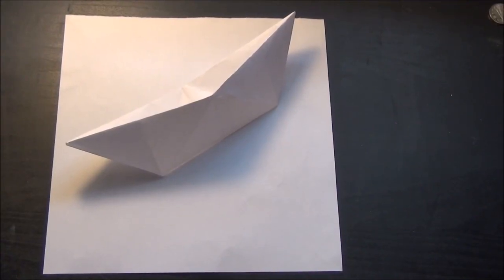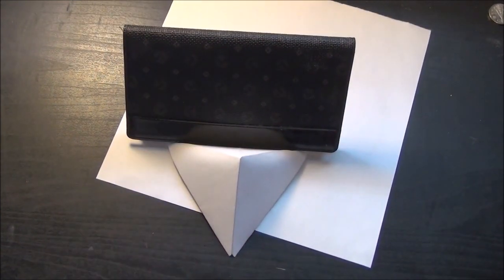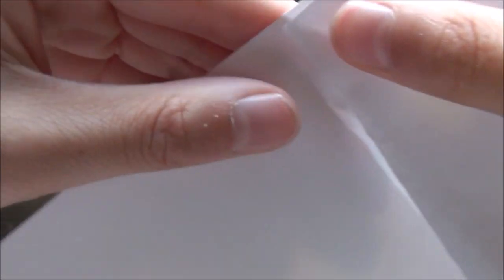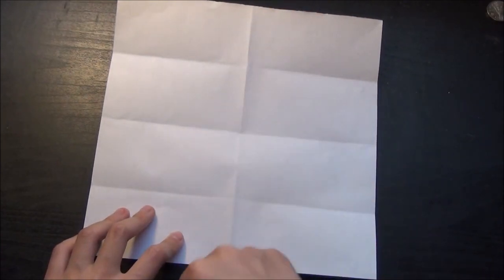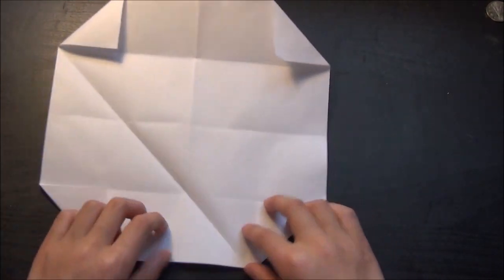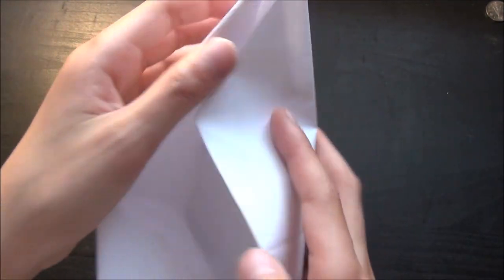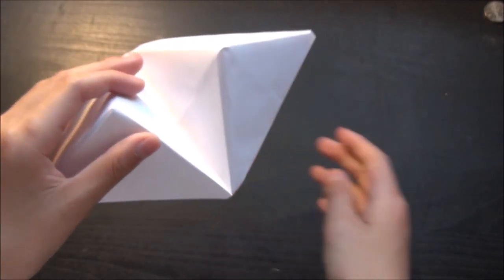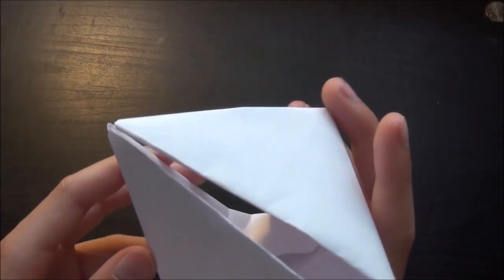Transforming Canoe| Cell phone holder| Pac-man | Step by Step Tutorial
In this video, I will be giving a step by step tutorial on how to make a transforming canoe. It can be a Canoe, A cell phone stand and even Pac-man